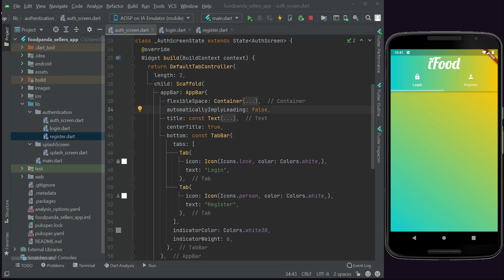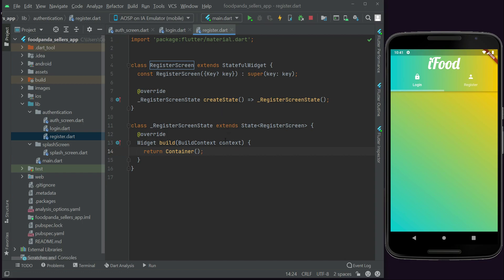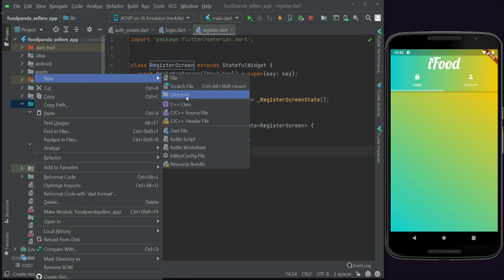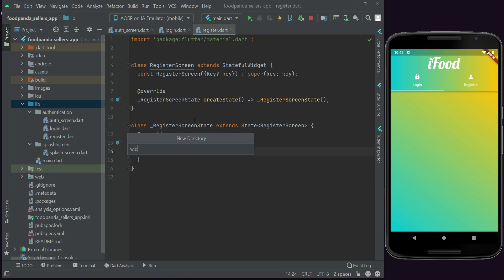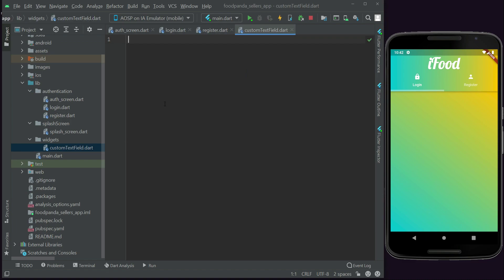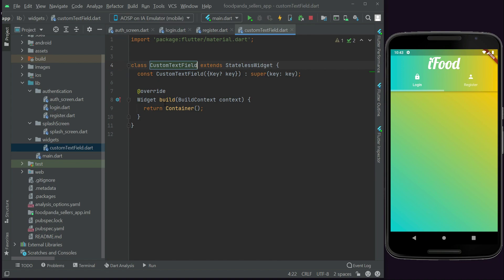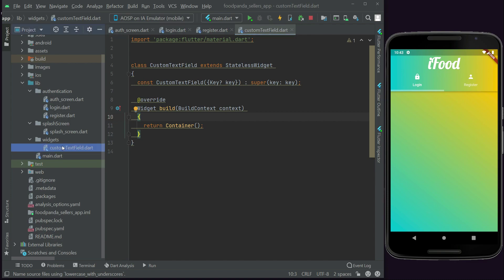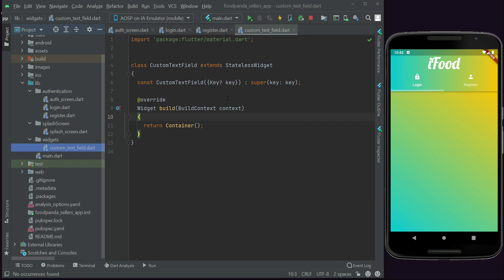Online Shop App Flutter & Firebase - Zomato, Swiggy, Uber Eats, FoodPanda Clone App with Admin Panel